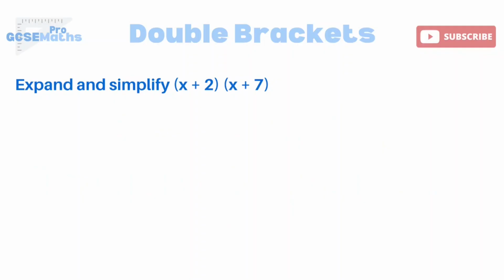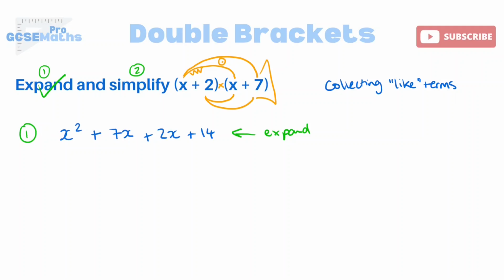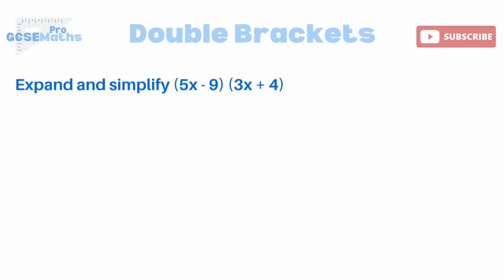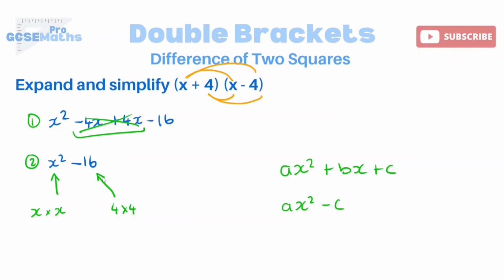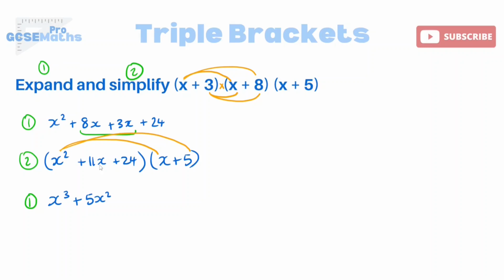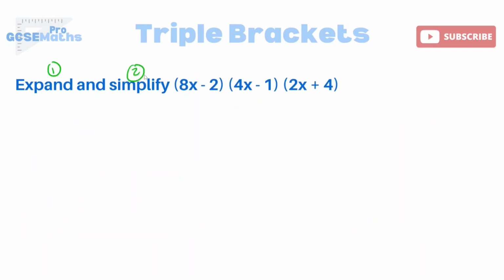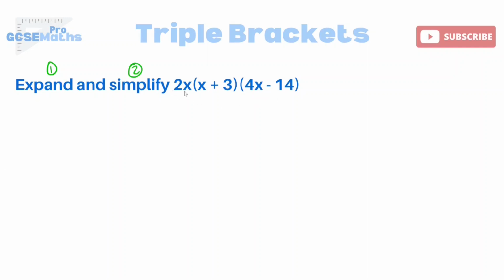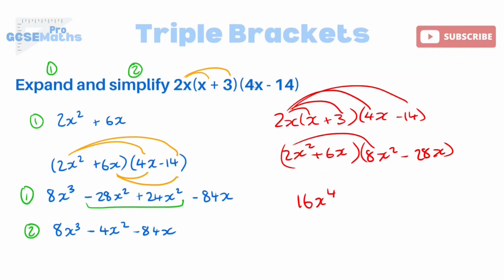EVERYTHING EXPANDING BRACKETS in 20 minutes! HIGHER TIER | GCSE Maths Pro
In this video we go over the whole of expanding brackets which includes single brackets, double brackets and triple brackets. The final part for expanding triple brackets only applies to Higher Tier students. If you would like more examples or to go through each part of expanding brackets in more detail then check out the individual videos linked below.

⏱️Timestamps⏱️
0:00 Introduction
0:26 Expand Single Brackets
3:31 Expand Double Brackets
9:46 Expand Difference of Two Squares
12:00 Expand Triple Brackets HIGHER TIER ONLY